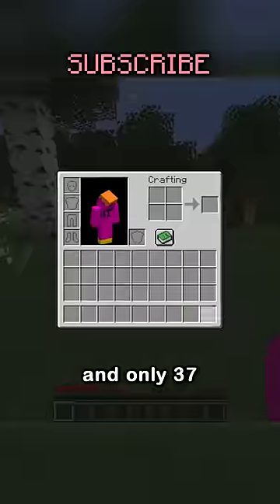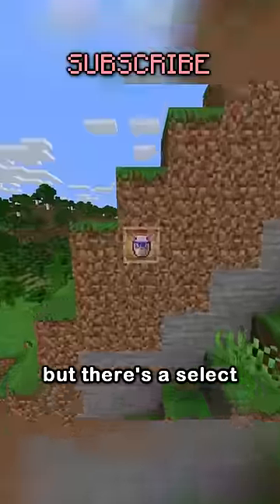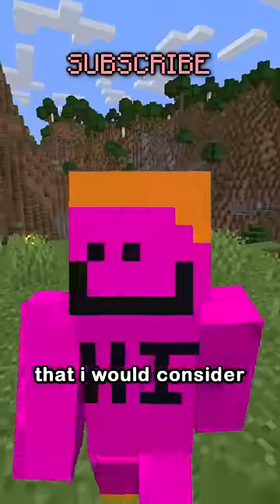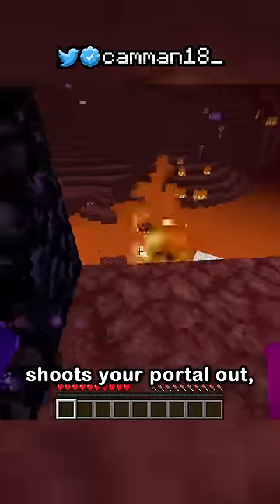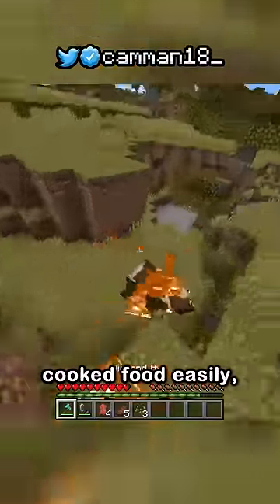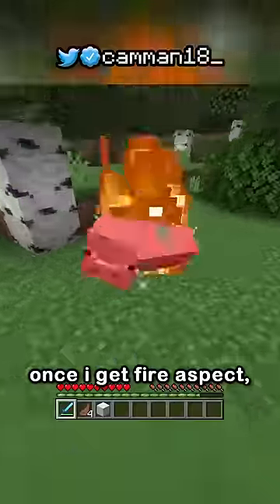essential minecraft items